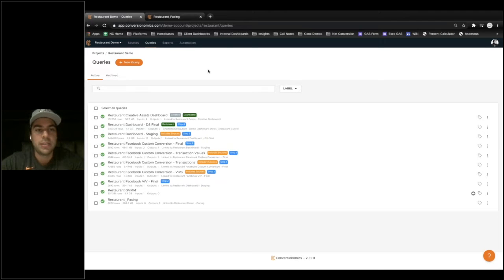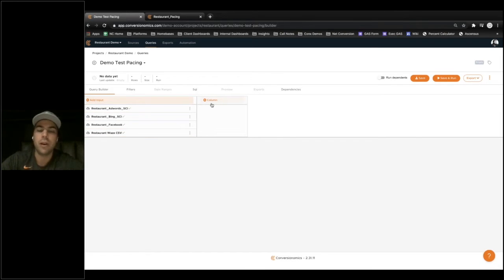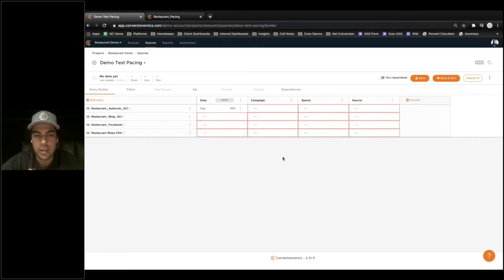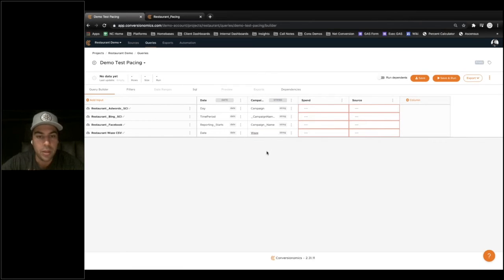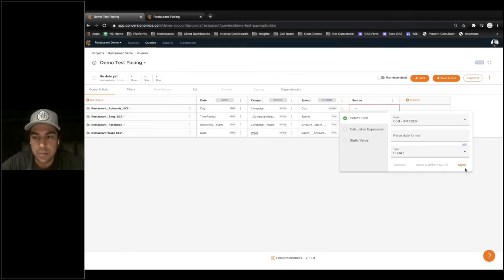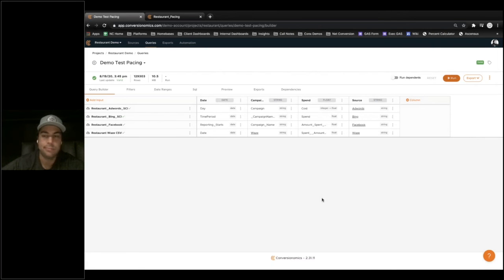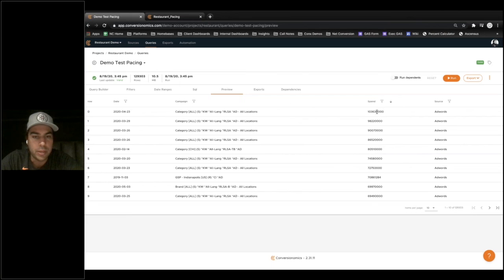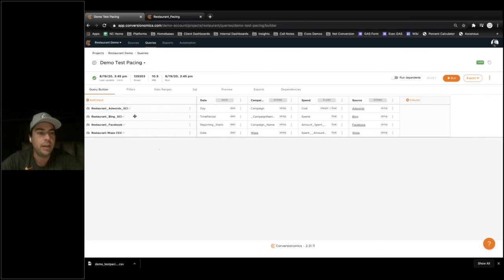Design Sophisticated Data Tables By Building a Query in Conversionomics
Conversionomics’s Query Builder is a powerful data querying engine built on top of Google’s BigQuery. Query Builder enables analysts to design large and sophisticated data tables with diverse data without having to write in freeform SQL.

But for those who love freeform SQL, Conversionomics has built-in flexibility and customization options to modify datasets with custom SQL expressions that clean, align, integrate, and transform data exactly how you want it. Query Builder also offers helpful hints for writing custom SQL queries, empowering any analyst with the exact tools they need to modify their data.

Visit Conversionomics.com to learn more about features, integrations, and more.